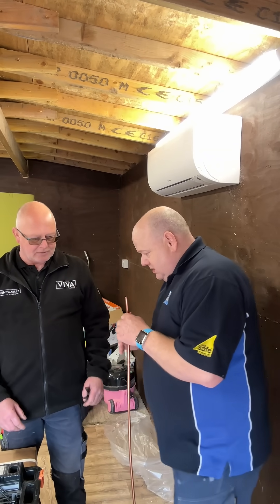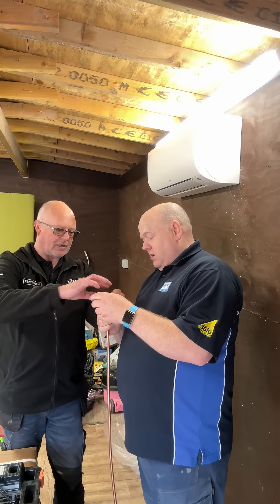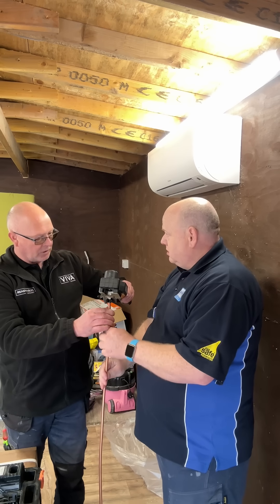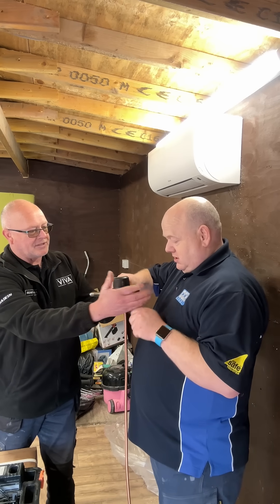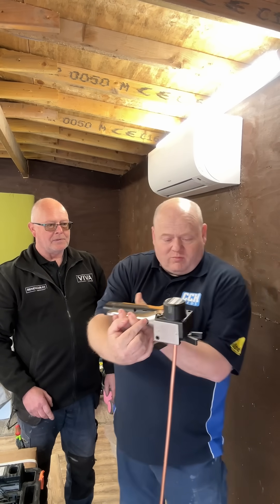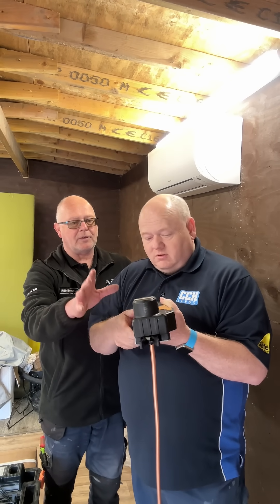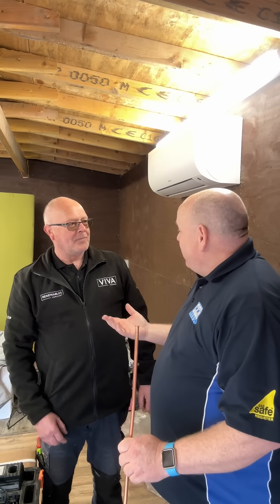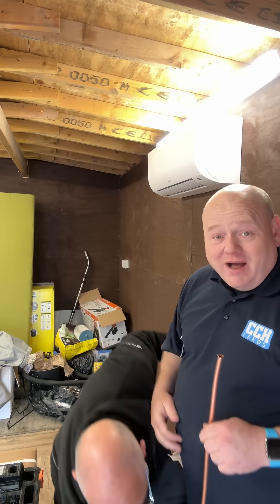F-gas training how to flare a pipe. Allen Hart back to school